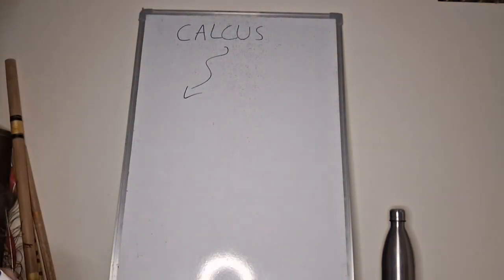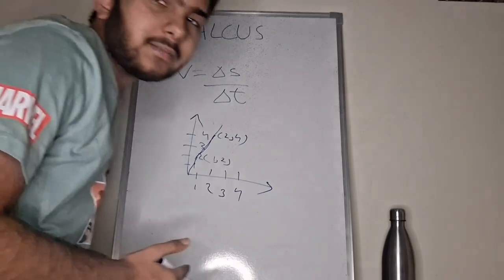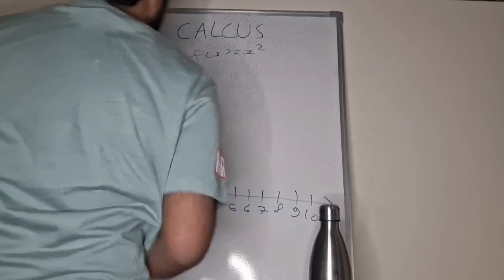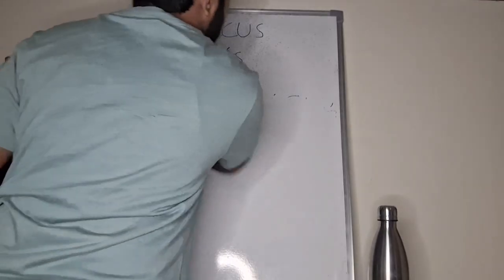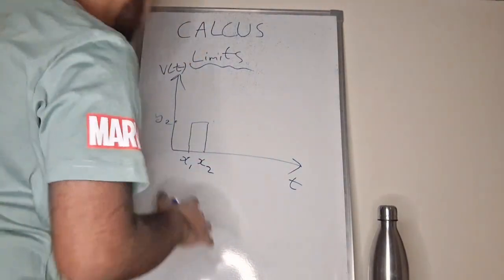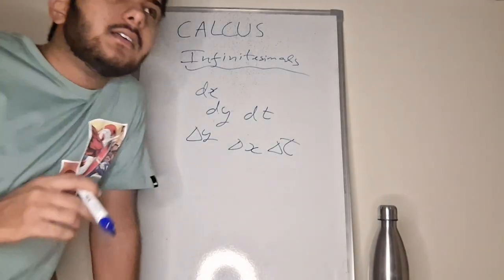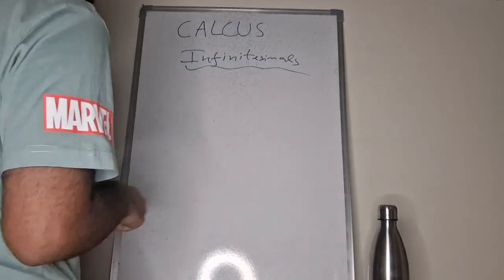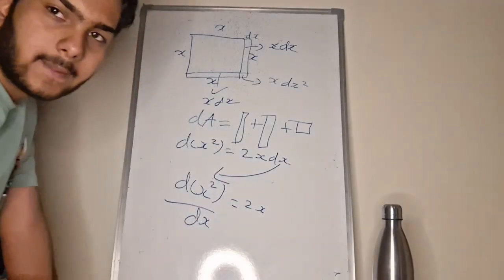An Intuitive deep dive into the world of Calculus : Part 1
Hey Guys!
This is my first ever formal video on YouTube. I've been fumbling and very nervous in this video, and I apologise for that. The voice quality was bad too, because I haven't purchased a microphone yet, pardon me. But, I've tried my best to deliver what I wanted to via this video. Thank You Very Much🙏.